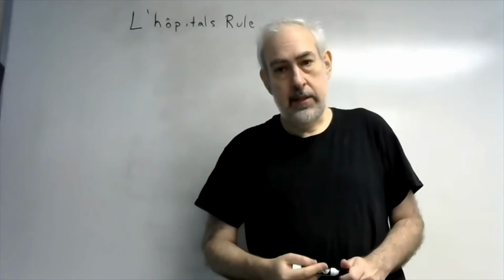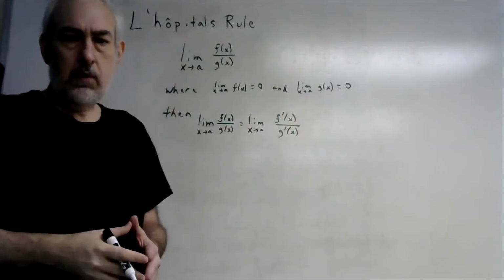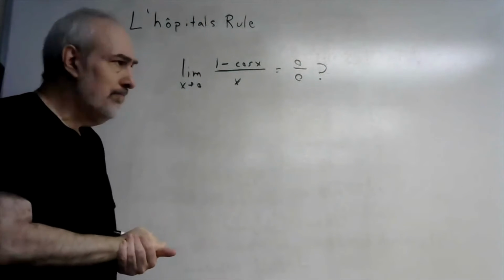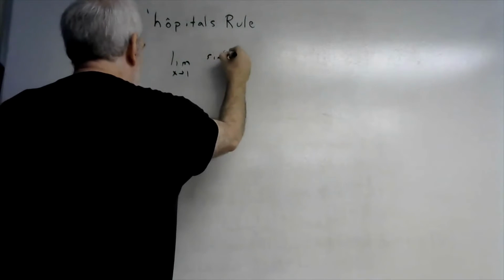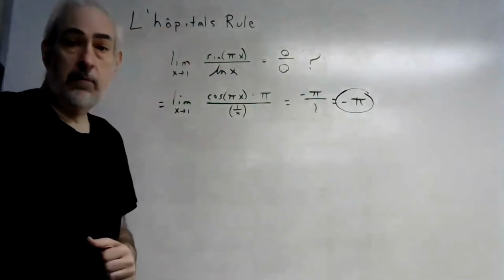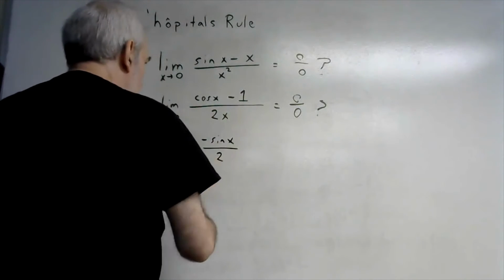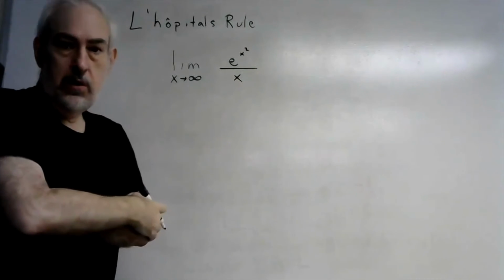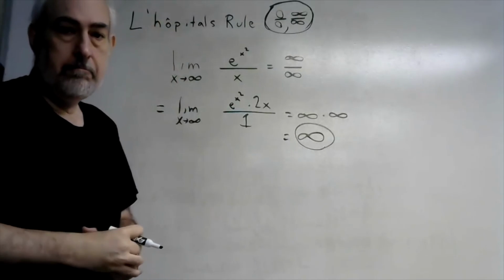Calculus Ep 24 L'hopital's Rule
Calculus Ep 24 - L'hopital's Rule and the Indeterminate Forms 0 over 0 and infinity over infinity.